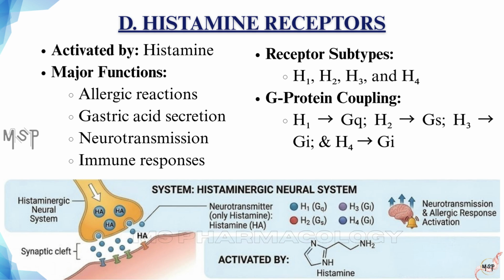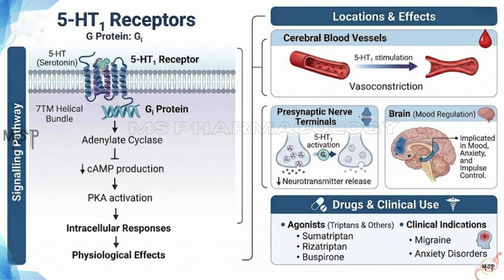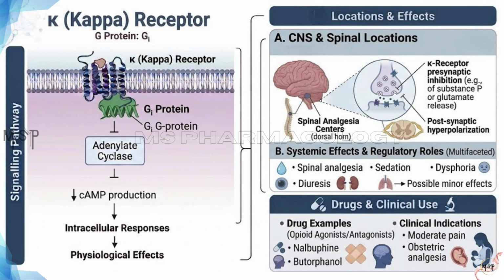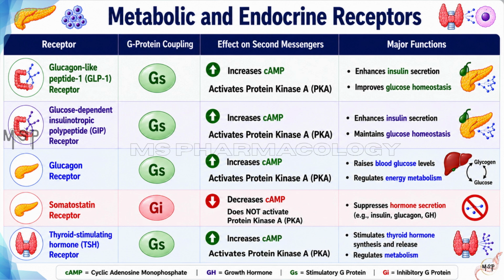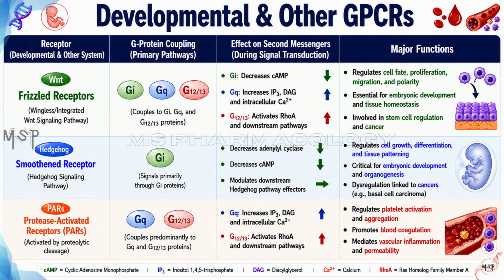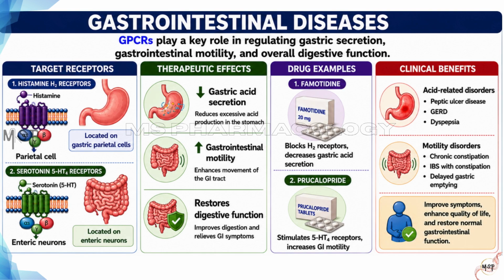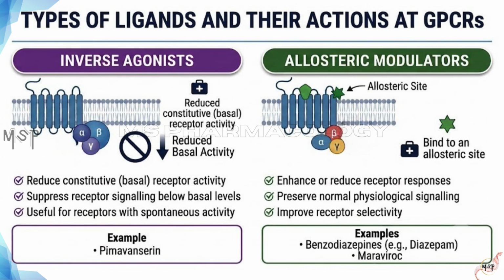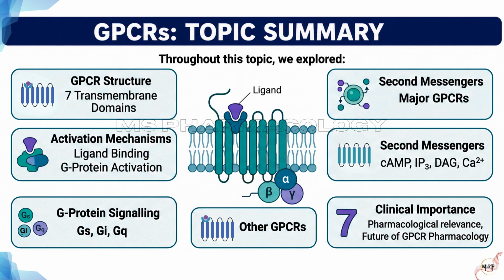# 25 RECEPTORS PART III: MODULE A3 (Part 2)| Major GPCR Families, Clinical Importance & Relevance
Receptors Part III – Module A3 (Part 2): Major GPCR Families, Clinical Importance, Pharmacological Relevance and Future of GPCR Pharmacology

In this module, we explore the major GPCR families, important receptor examples, sensory GPCRs, clinical significance, pharmacological applications, and the future of GPCR pharmacology.

Topics Covered:

Major GPCR families
Clinical importance of GPCRs
Pharmacological relevance
Biased agonism
Allosteric modulation
Personalized medicine
AI-assisted GPCR drug discovery
Future of GPCR pharmacology

By the end of this lecture, you will understand why GPCRs remain one of the most important therapeutic targets in modern medicine and how advances in receptor biology are shaping the next generation of precision therapeutics.